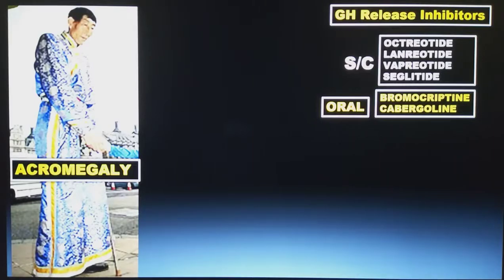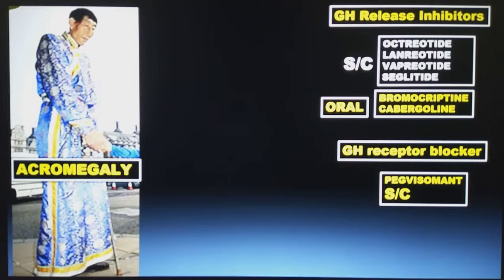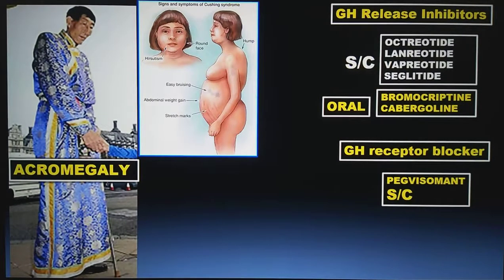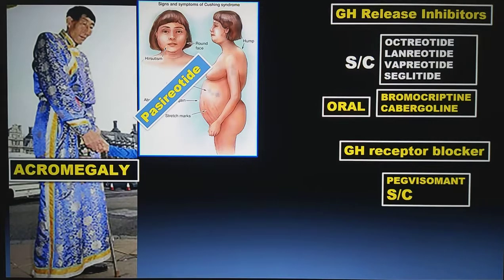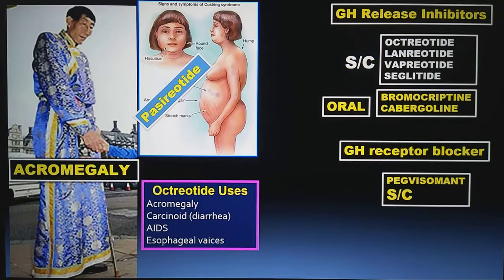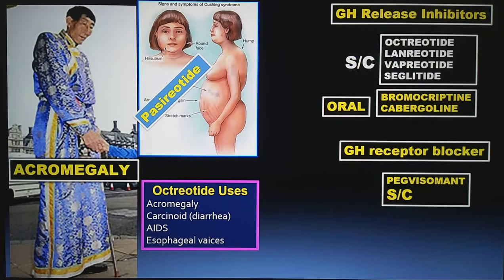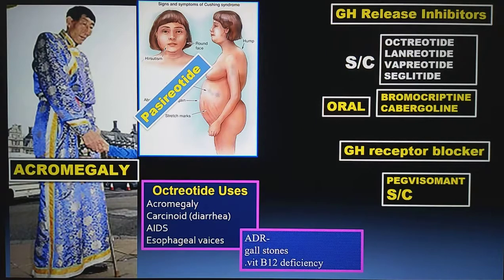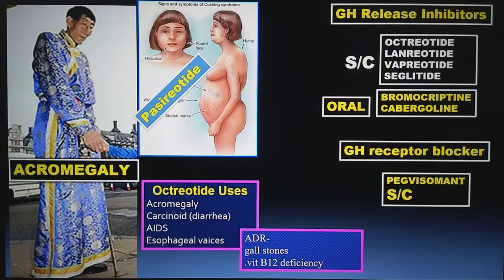Pharmacotherapy for acromegaly